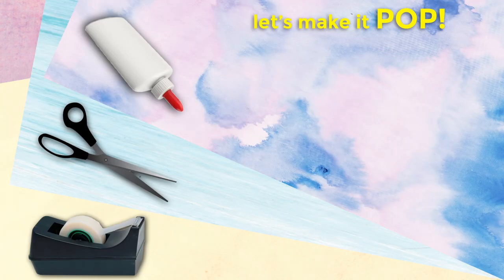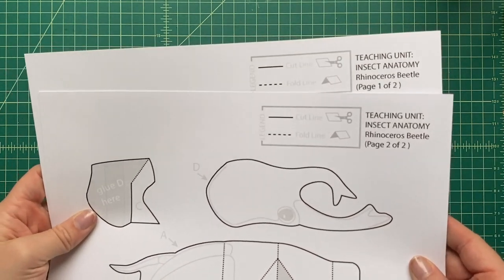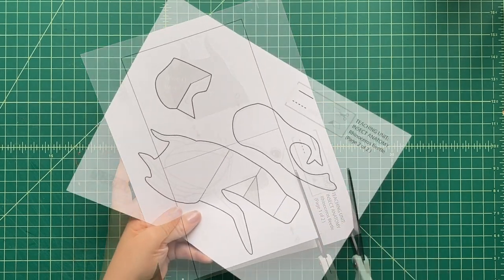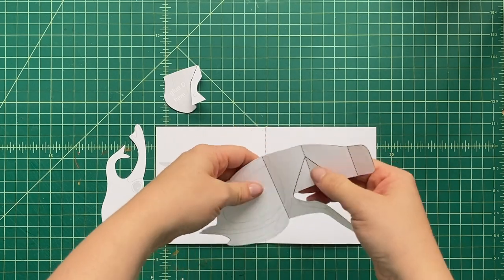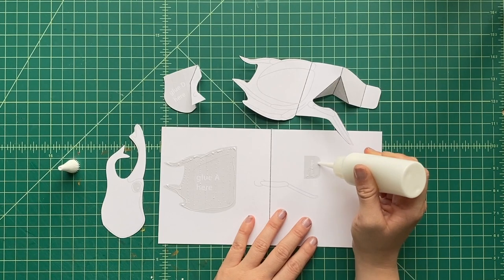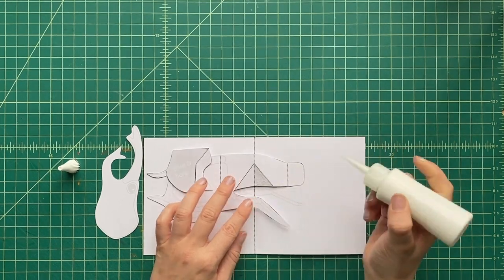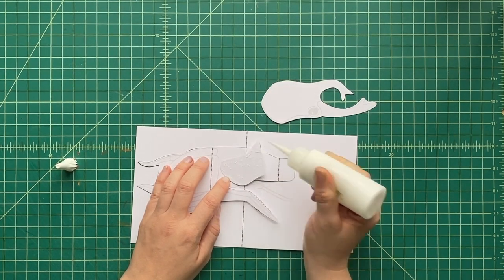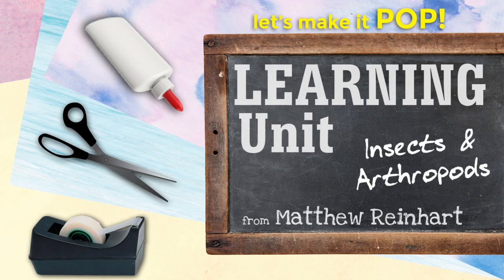DIY Learning Unit: Insects and Arthropods: Rhinoceros Beetle from Matthew Reinhart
Hey students, educators, pop-up makers!  Wanna learn a little more about invertebrates?   Check out our next DIY pop-up craft video "Learning Unit: Arthropods and Insects" (arthropods, by the way, are creatures like beetles, lobsters, mites and tarantulas).  All of these simple DIY pop-up "units" focus on specific subjects like wildlife, habitats, geography and history - and this craft in particular showcases an extra-large sized beetle named for a pointy pachyderm - the rhinoceros beetle!  These insects are so big, people sometimes even keep them as pets.   I'd name mine 'Tiny'.

Please feel free to send me pictures or videos of the pop-ups you create from my Pop-Up Master Class videos - because I want to see them!

Tag me in any photos you would like me to see on the social media links posted below, but please be sure that you ask for a parent's permission first before you post beforehand if you are a kid.If you've got comments or if you have any suggestions for future Pop-Up Master Class lessons, feel free to post them on my social media listed below. Maybe I'll pick your request for an upcoming video!